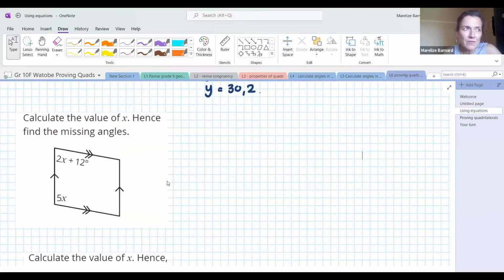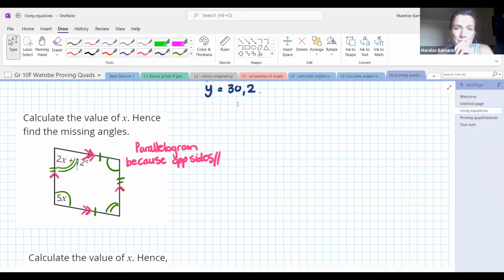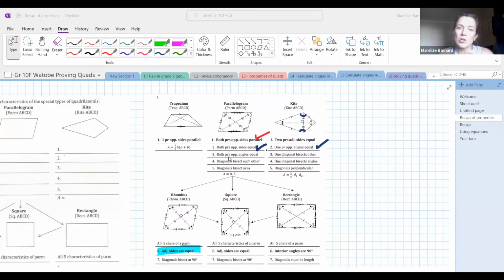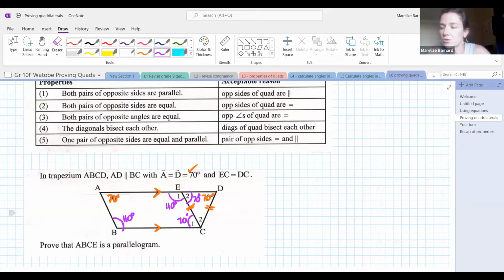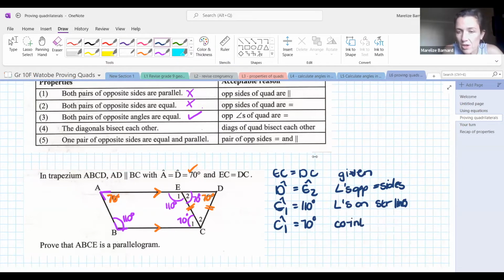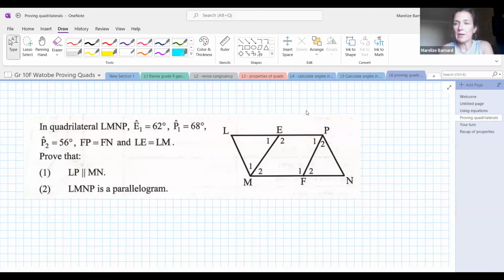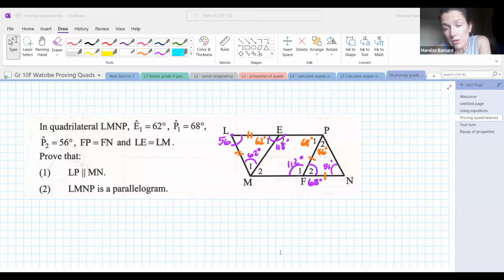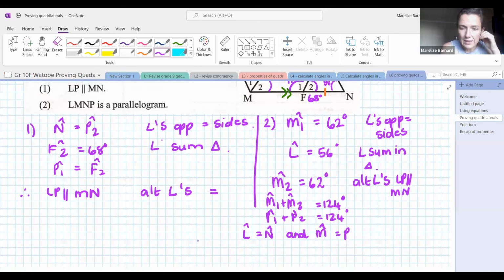Grade 10 - Euclidean Geometry: Proving Quads Foundation (proving a quadrilateral is a parallelogram)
Grade 10 | euclidean geometry | proving quads | angles | quadrilateral | parallelogram | trapezium | parallel |